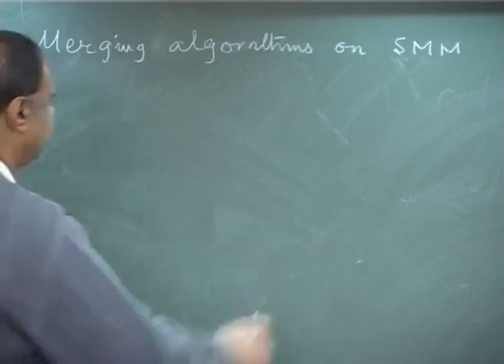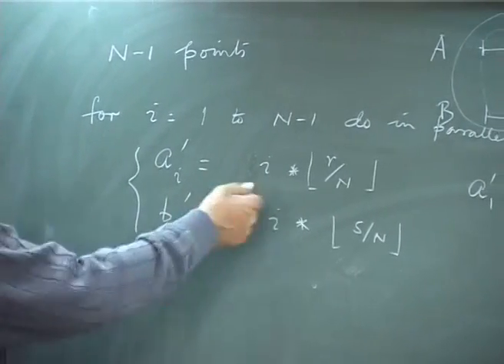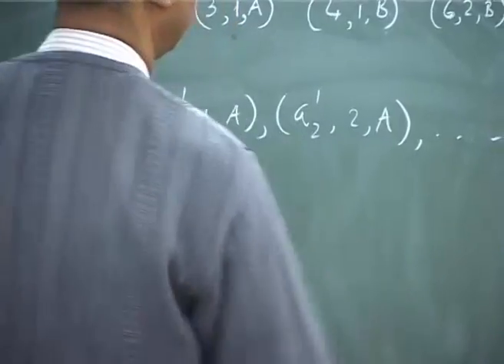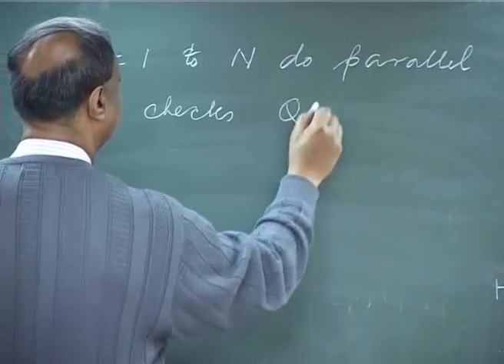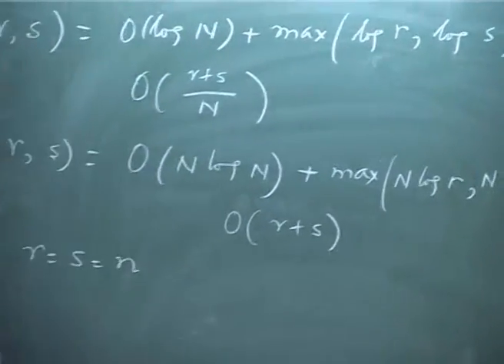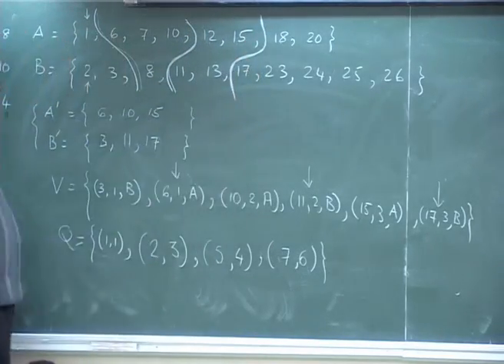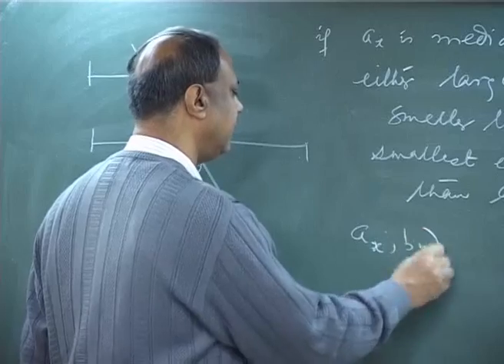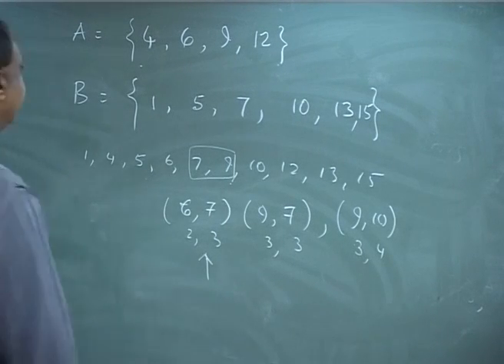Mod-01 Lec-12 Parallel Algorithm